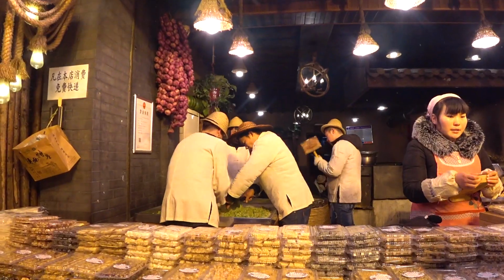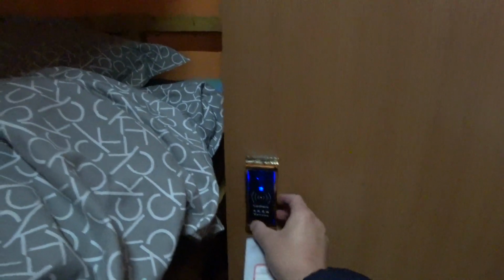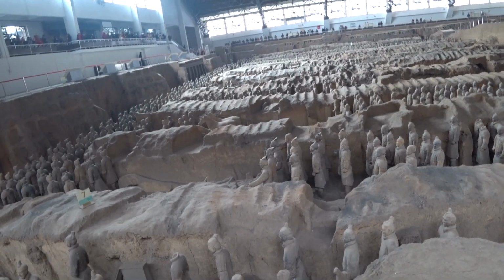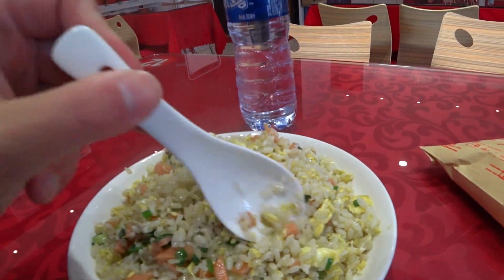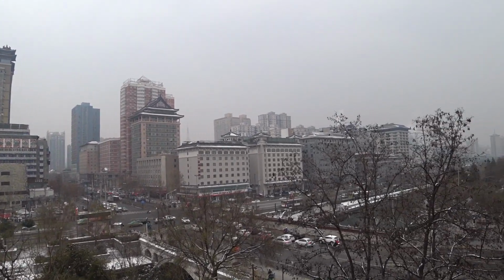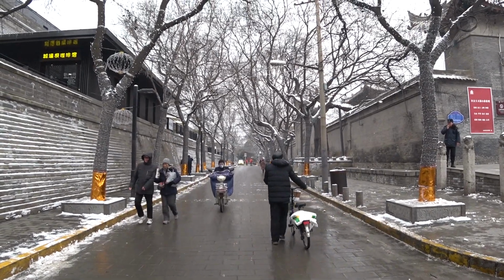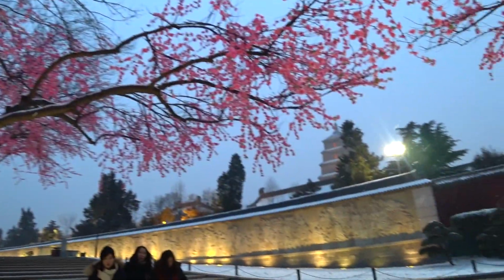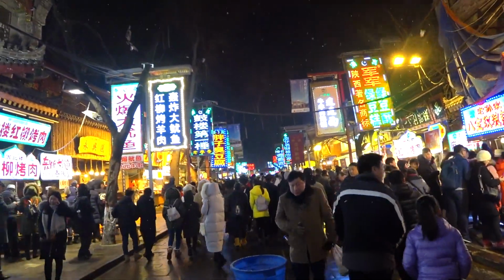XI'AN China City Tour | Terracotta Worriers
XI'AN is located in the central part of China. I first visited this city back in September 2012. I was so excited to return to the city six years later and see it during the winter time. I've always found XI'AN to be a very interesting city. It's famous for the Terracotta Army, which was discovered by a farmer decades ago. XI'AN has a lot more to offer than just the Terracotta Worries, so please remember that! If you're traveling through China, this is a must stop!

I'm Patrick and this is Patmax Adventures! I'm originally from California and have been living abroad for the past four years. I decided to start this channel to share my experiences and passion for travel with others. My goal with this channel is to share and show as much as I can of the World. My focus will always be on the culture, food and of course the local people of everywhere I travel to! I'm an optimist and always try to highlight the positives of a place rather than just the negatives.Though I will also be bluntly honest at times too! If you love travel and exploring far away places, then you found the right place!

Join me in living every moment to the Max!! ^^

Join the Patmax Adventures community on Facebook! Here you can engage in direct conversations with me and chime in on interesting discussions.

⭐Recorded with: Sony HDR AS3000 Action Cam